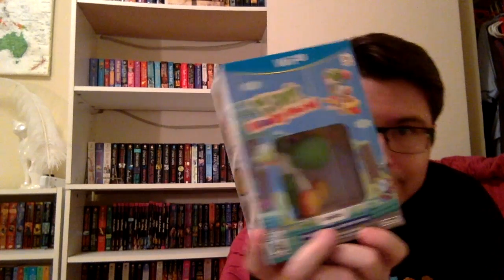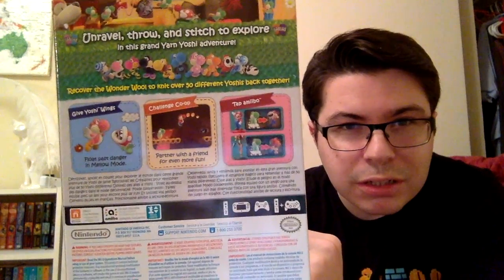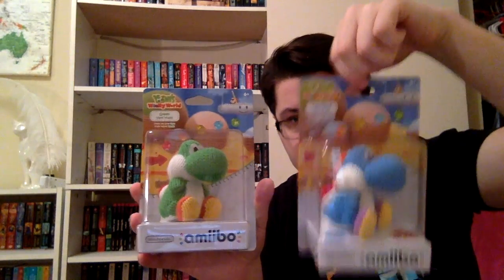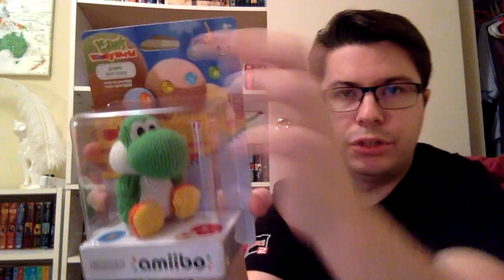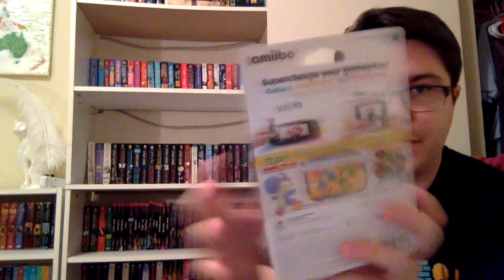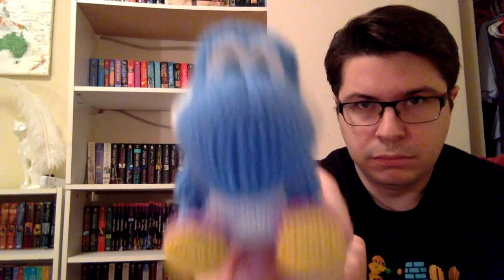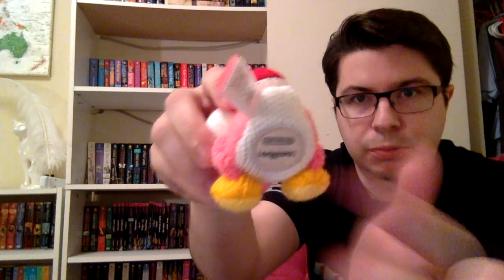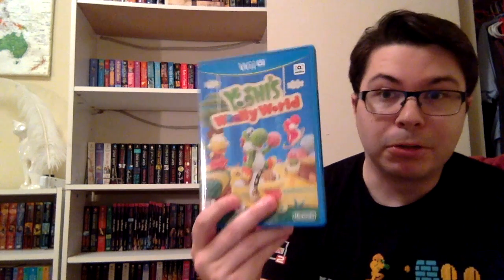Yoshi's Woolly World Game And Amiibo Unboxing!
I unbox Yoshi's Woolly World plus the Yarn Yoshi amiibo!